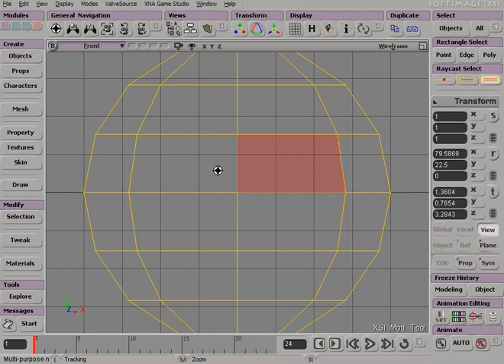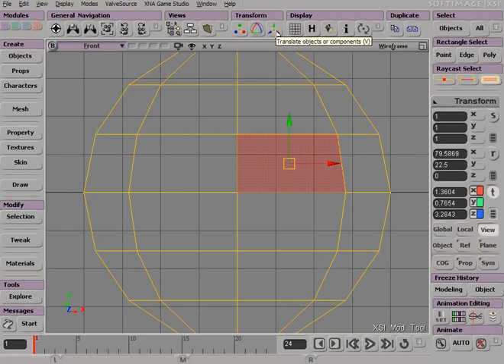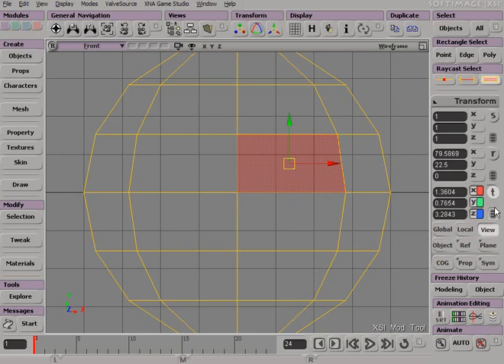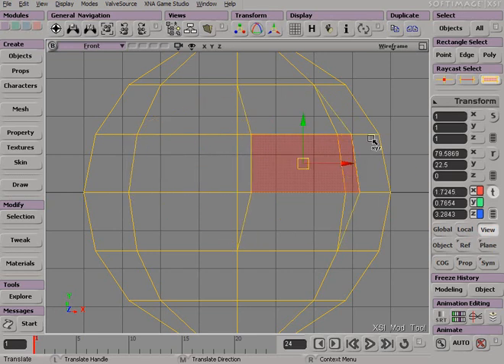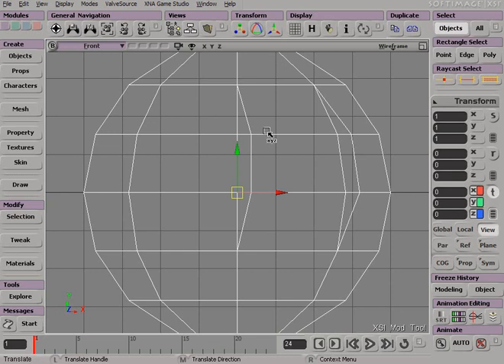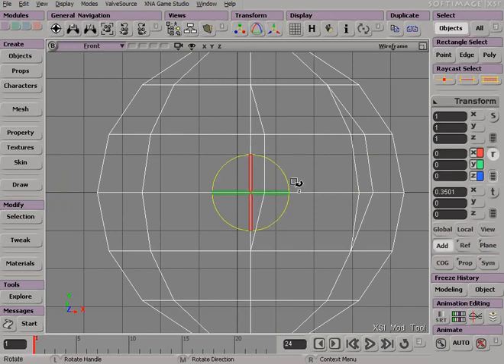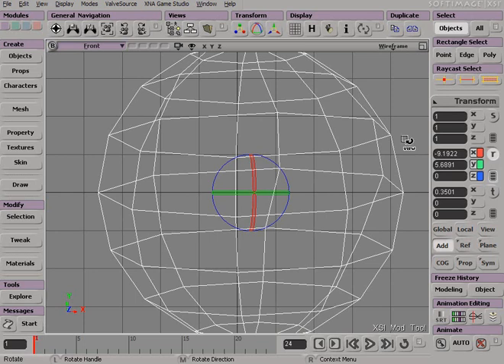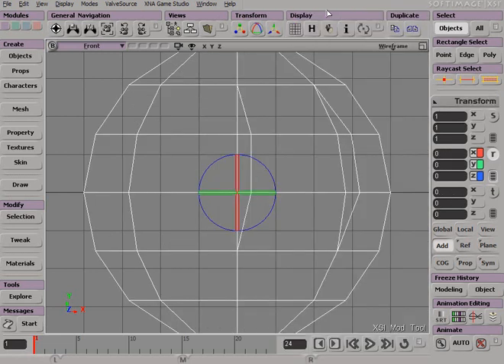XSI ModTool tutorial 5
This is just a tutorial on tranforms. Will be more tutorial on this.